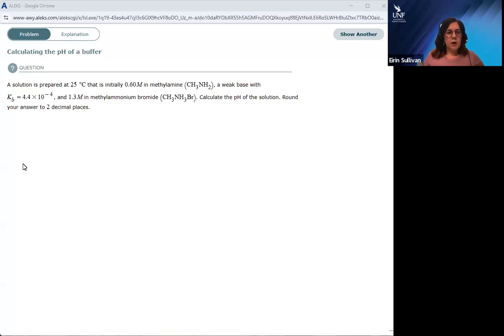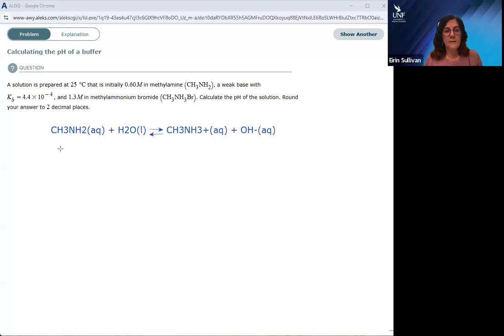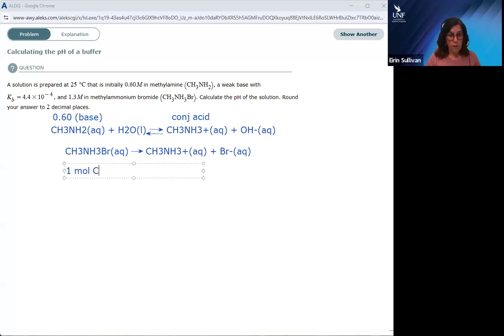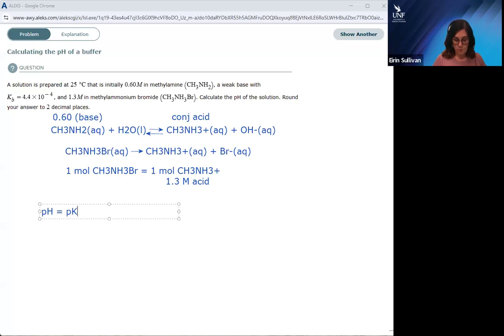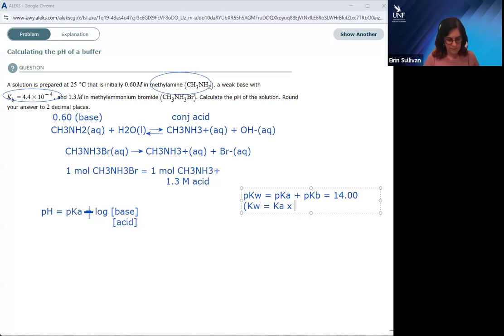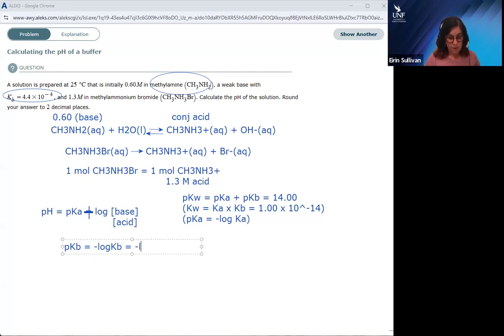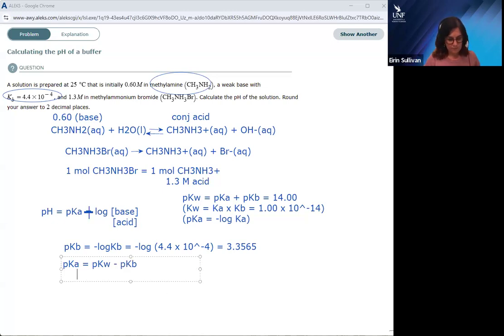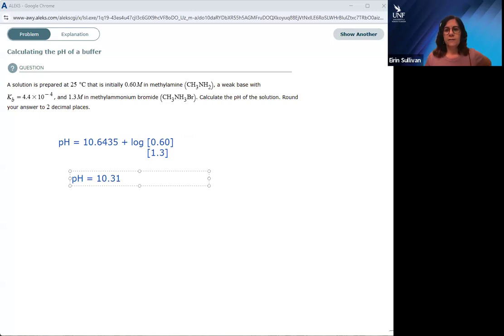Calculating the pH of a Buffer - Weak Base and Conjugate Acid Example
Worked examples of how to approach the ALEKS Goal Topic "Calculating the pH of a Buffer" for General Chemistry.